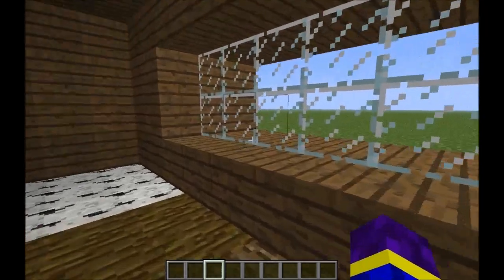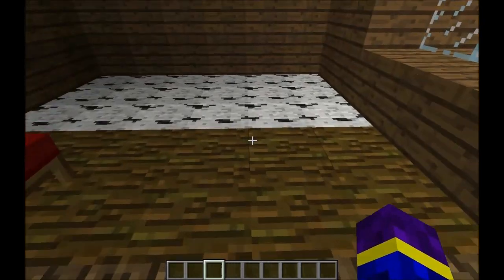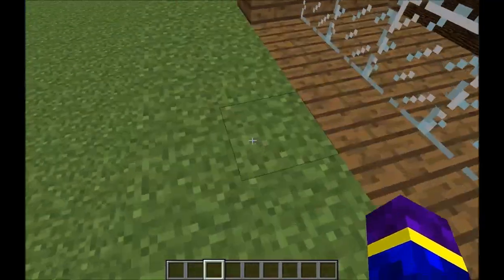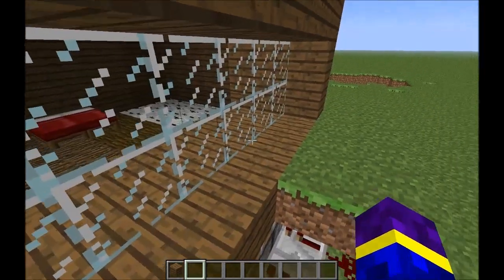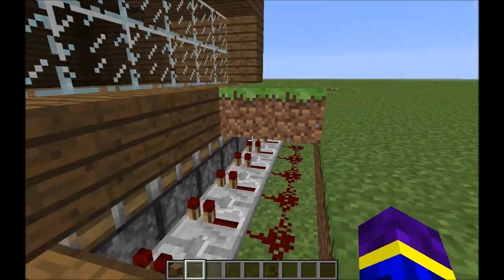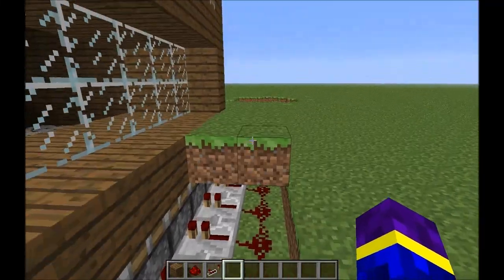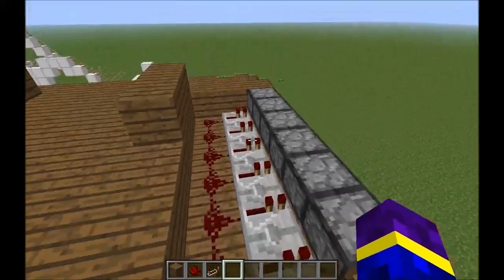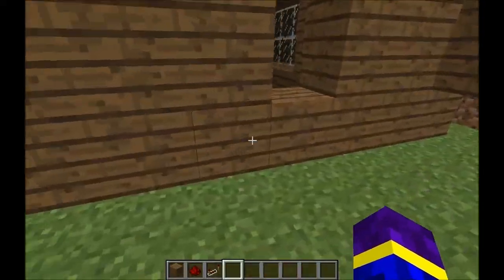minecraft redstone creation: Curtains